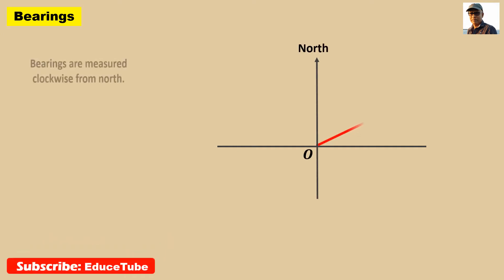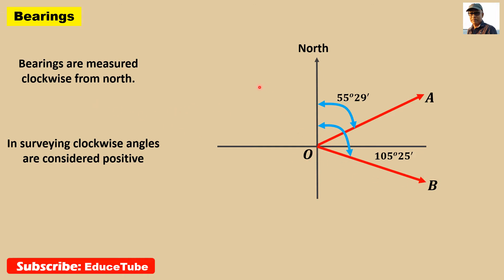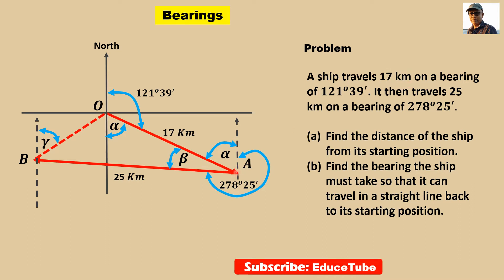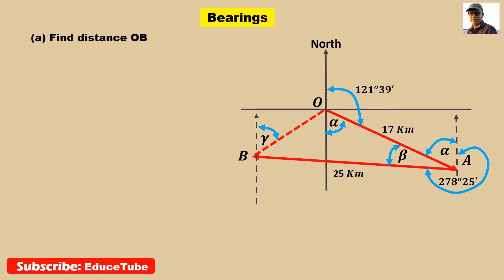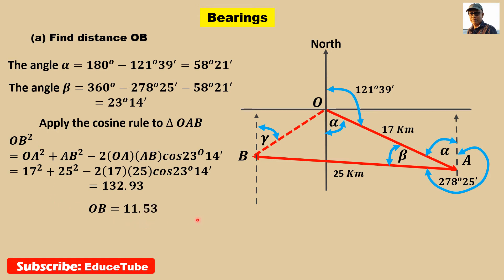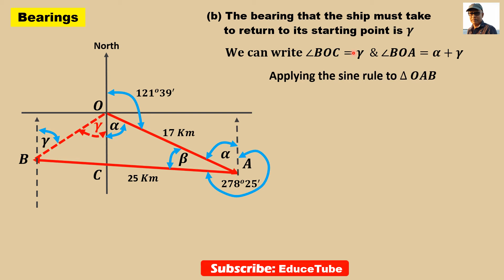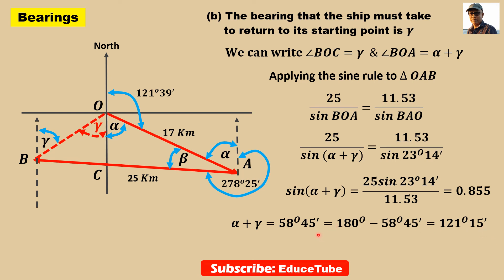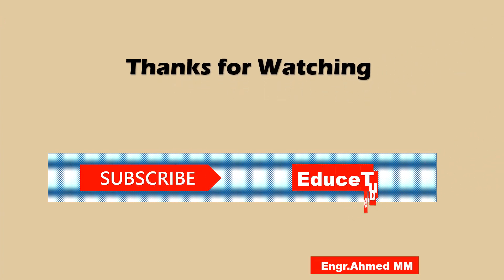Find the Bearing of a line /used in surveying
Bearing is the angle that a line makes with some reference direction, usually north.
Bearings are measured clockwise from north.